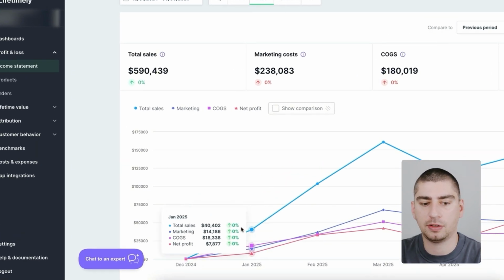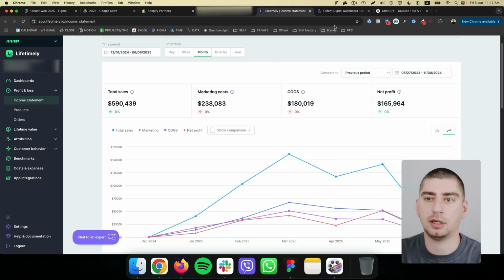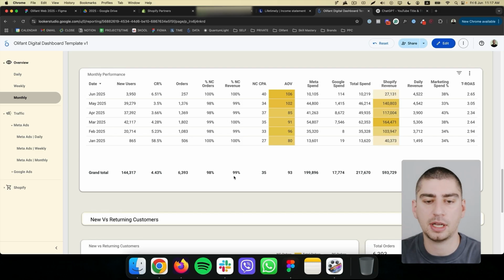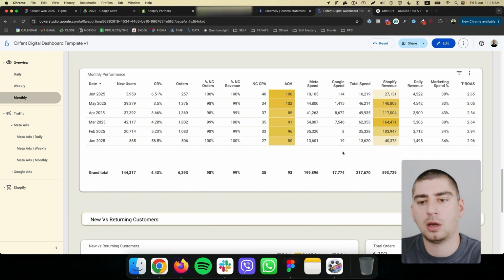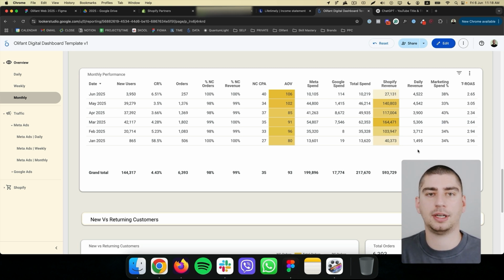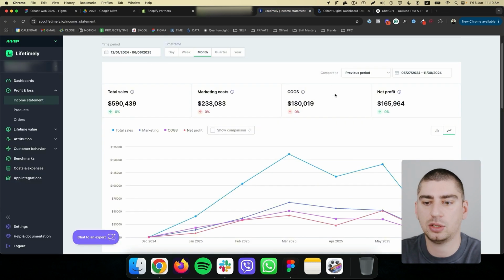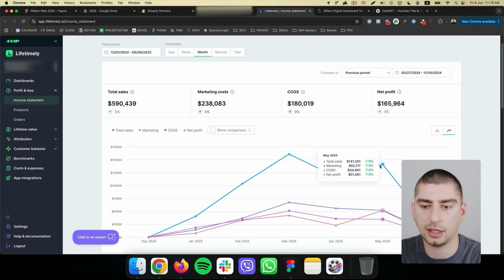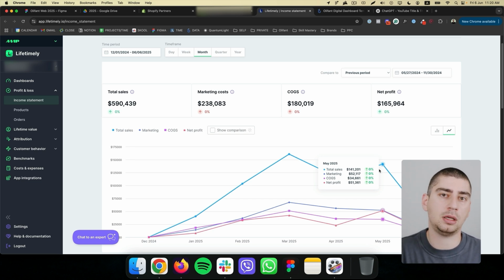Double Your eCom Brand's Profit With Better Data (Copy and Paste)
Join The E-Commerce Forum